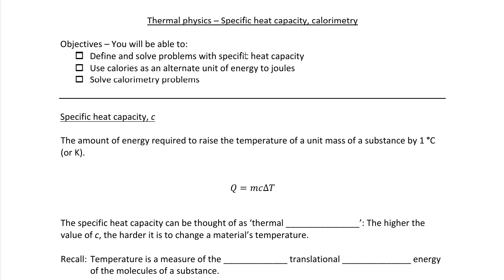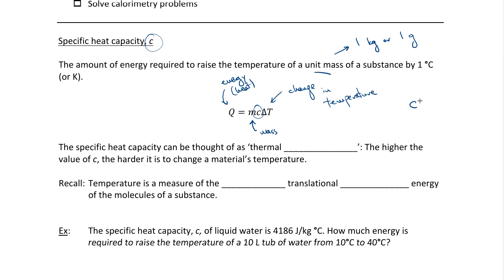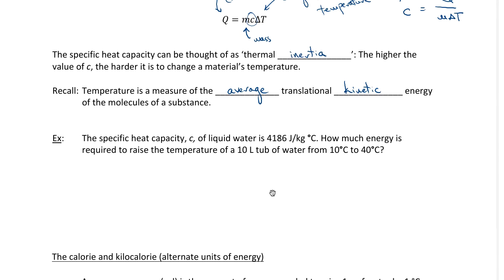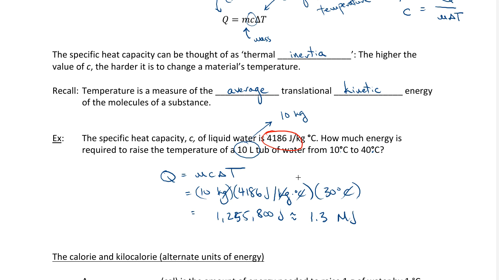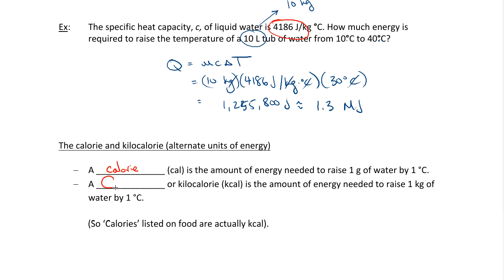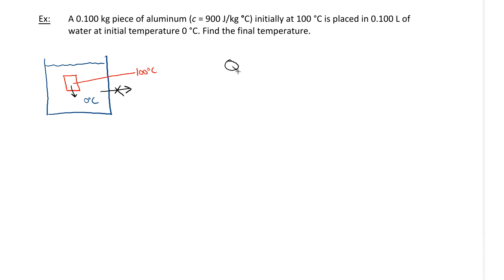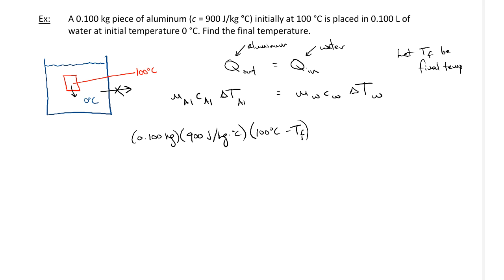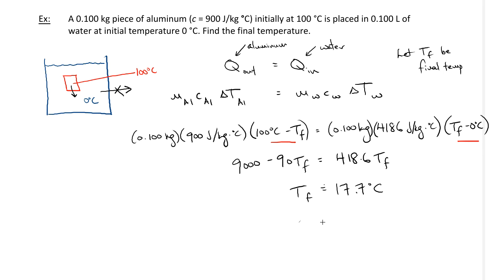3.1b – Thermal physics – Specific heat capacity, calorimetry